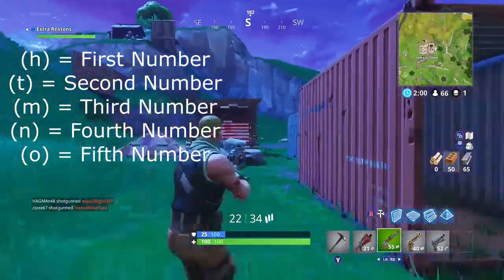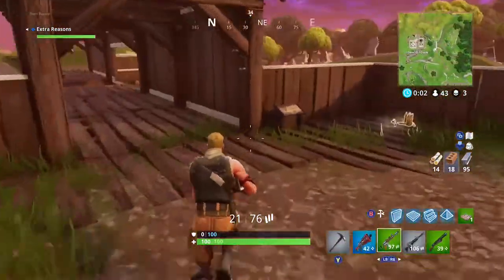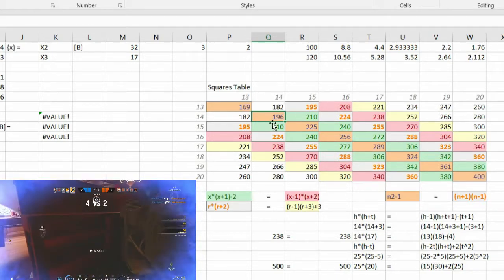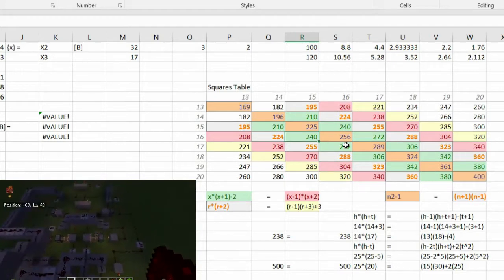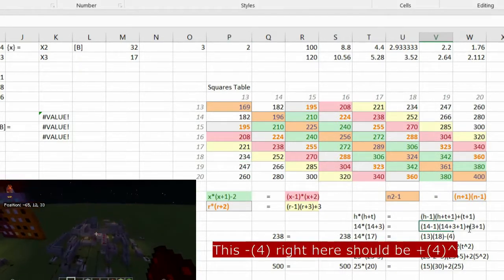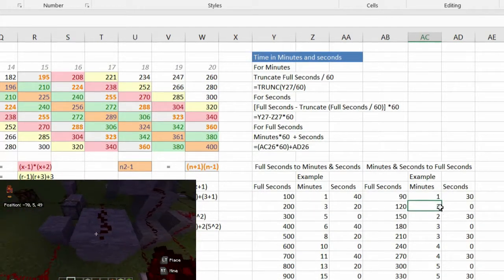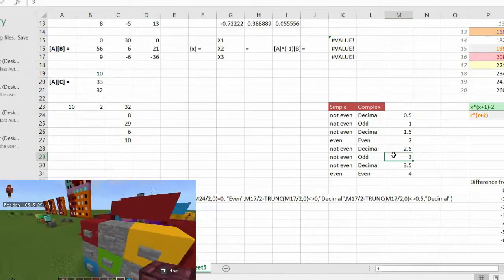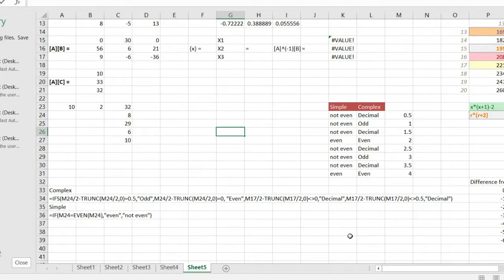Deriving Equations (with Excel) + Minecraft Lock Box Construction and Review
In Today's Feature 15 minute Long Video, We will be...
- Deriving Equations using a Squares/Multiplication Table
- learning how to convert seconds into minutes and seconds on Microsoft Excel 2016
and - Learning the Complicated way to Determine if Numbers are Even, Odd, or Decimals with the "IFS()" function
* with background gameplay showing footage of the construction of a Lock Box (It's a Key Pad with a Specific Code to Unlock it, Disable it, and Open/Close it) and a reviews showing everything it does